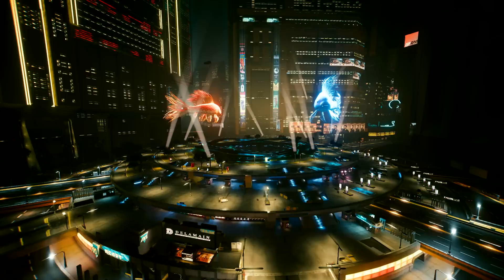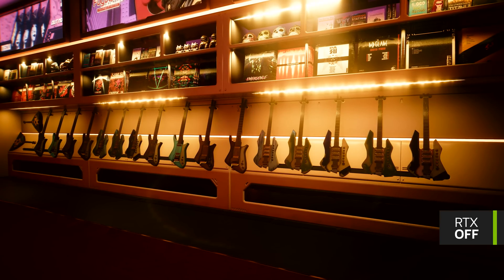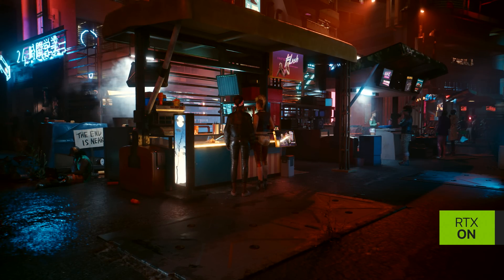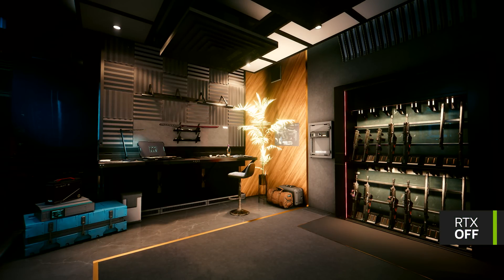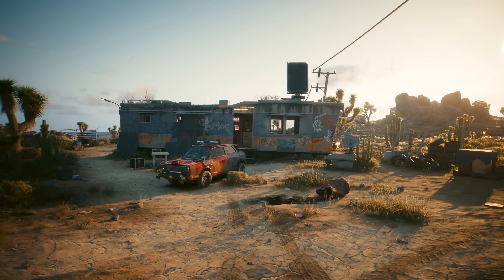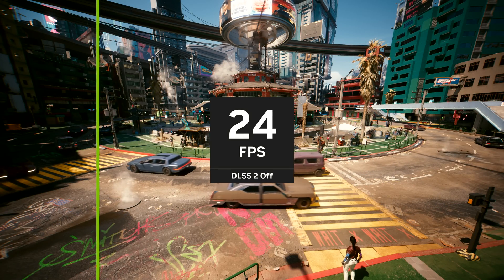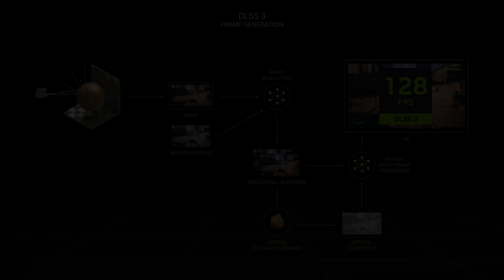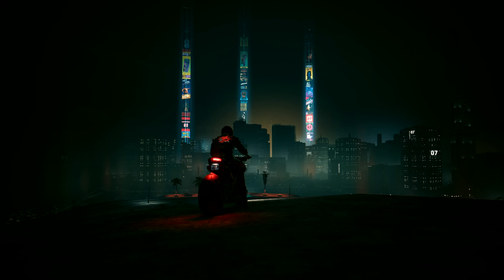The Journey of RTX | Powering Full Ray Tracing In Cyberpunk 2077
Explore the different RTX technologies that work together to make full ray tracing, also known as path tracing, possible in the beautiful, expansive, and immersive world of Cyberpunk 2077.